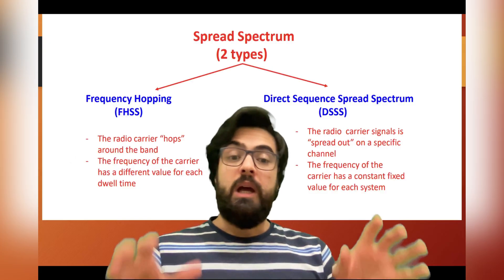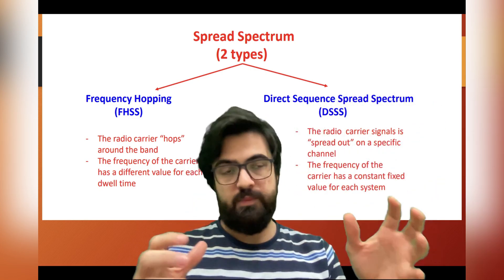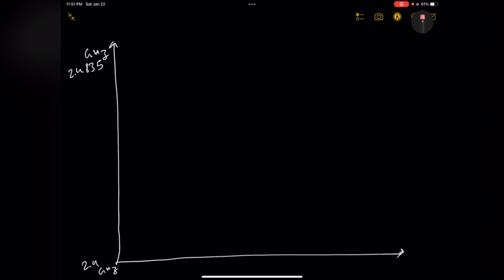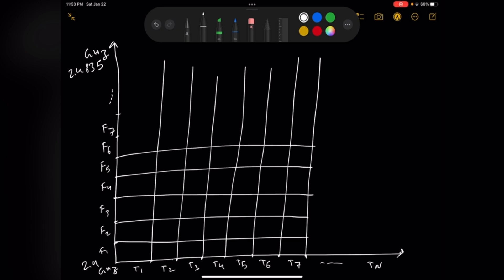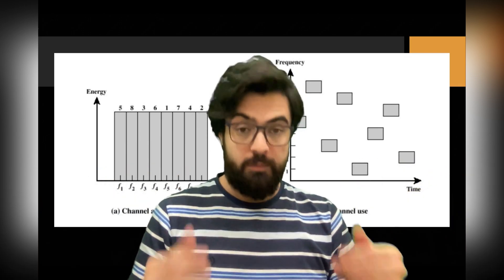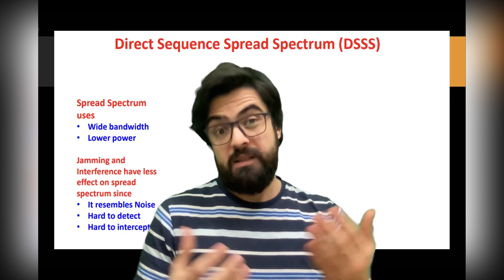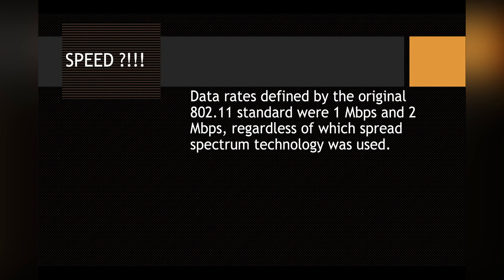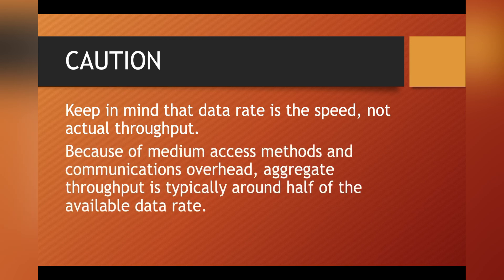FHSS vs DSSS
The difference between FHSS (frequency-hopping spread spectrum) and DSSS (direct-sequence spread spectrum) is their different ways of transmitting the information into a wider bandwidth. ... FHSS uses the process of “hopping” while DSSS connects the signals through pseudo-noise. FHSS is one of the two-spread spectrum technology, which is a form of radio transmission.